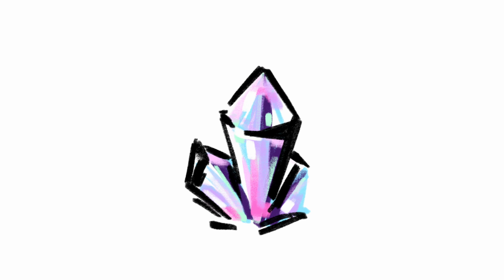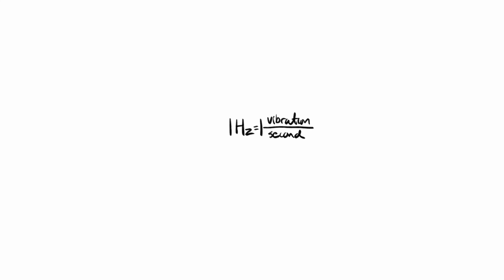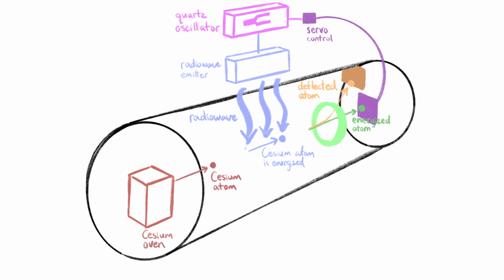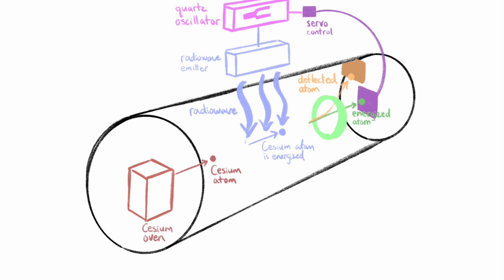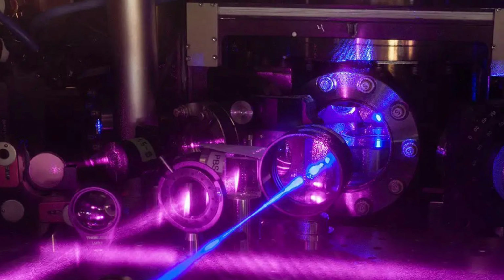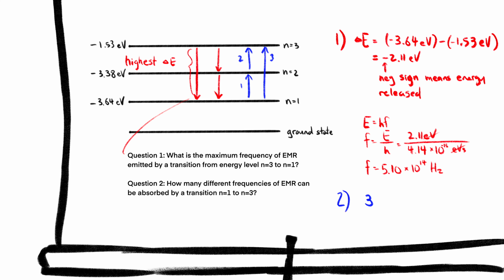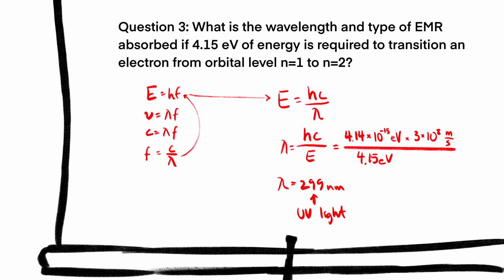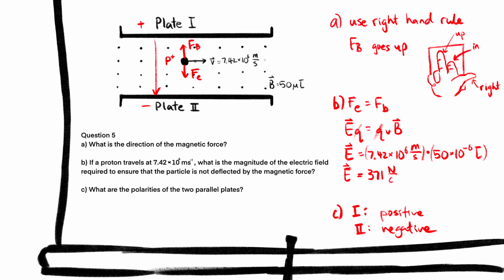How do atomic clocks work? Science Project